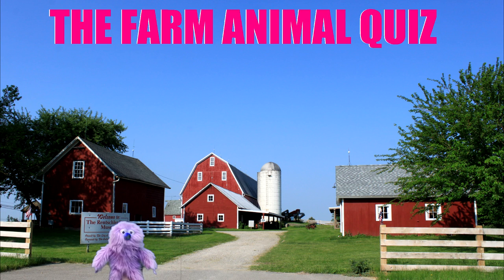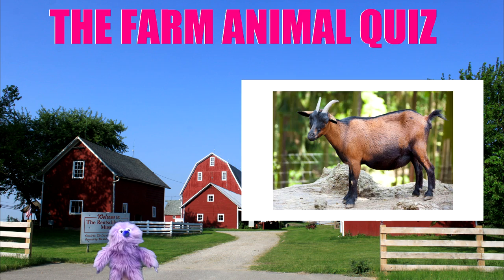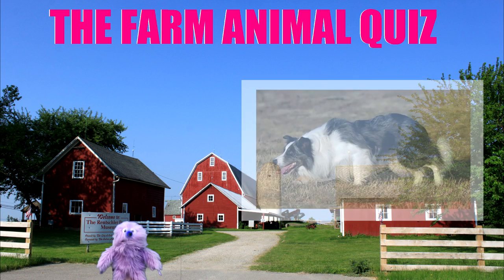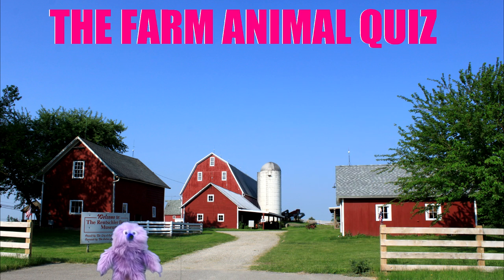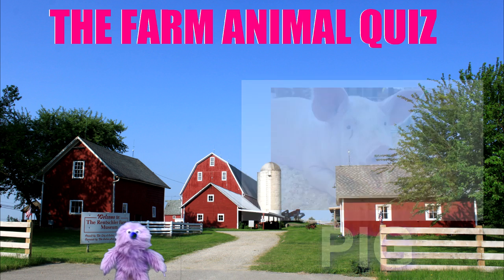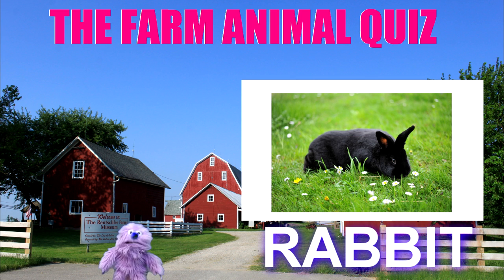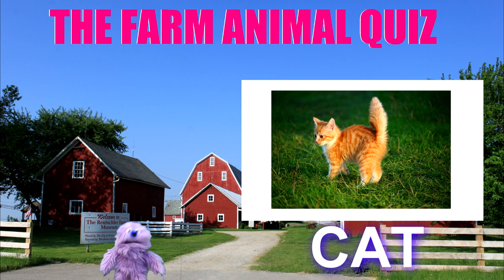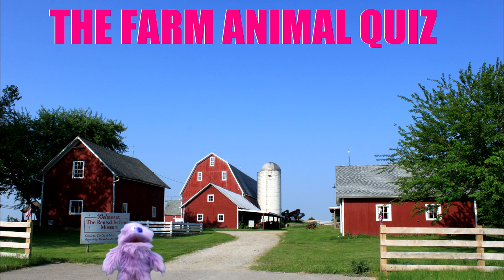Animal Quiz, Learning animals, quiz for Toddlers and Kids. Farm animals.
Here you can learn what common farm animals are Called. Can you get them all ?